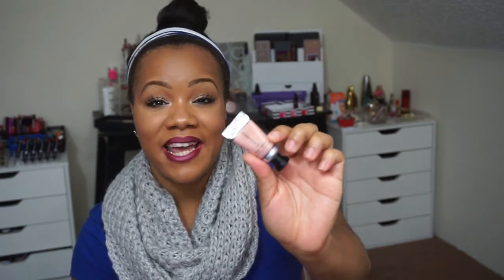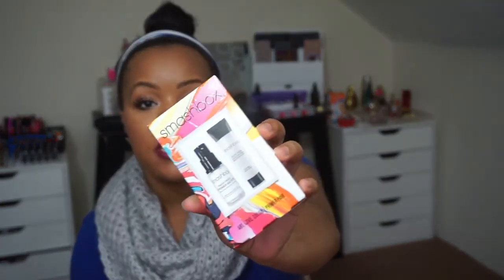More Makeup Shopping!!! | Sephora and Nordstrom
OPEN ME!!!